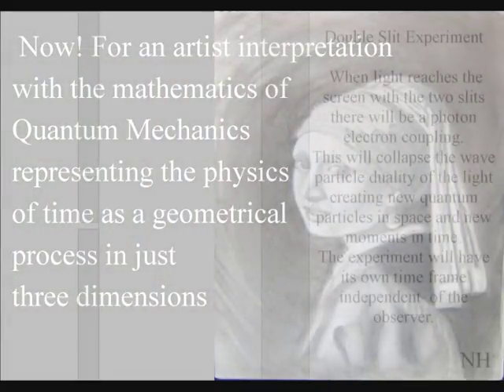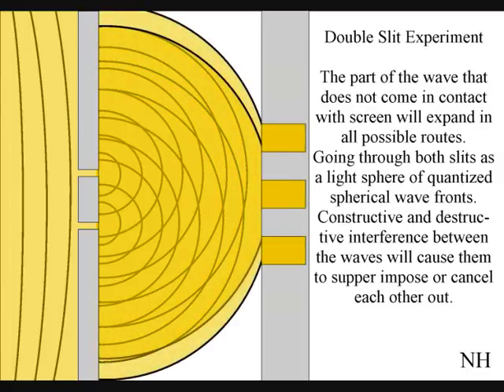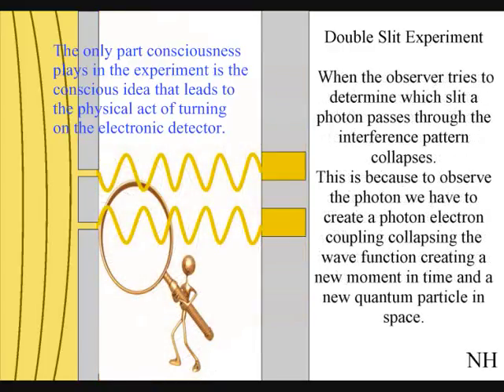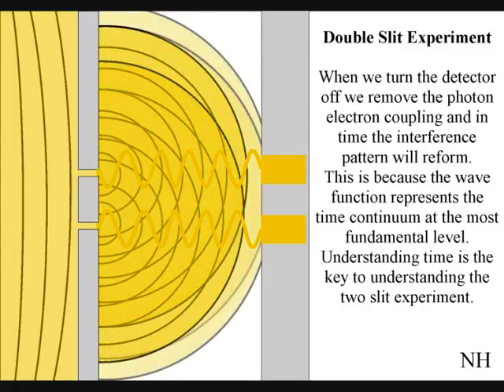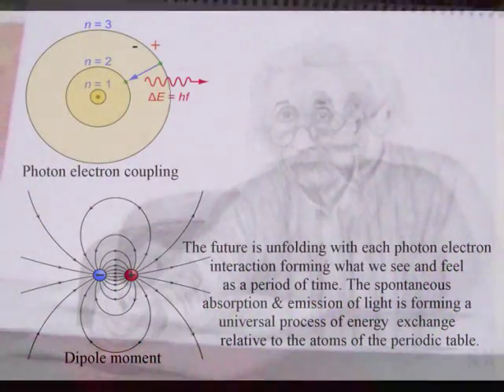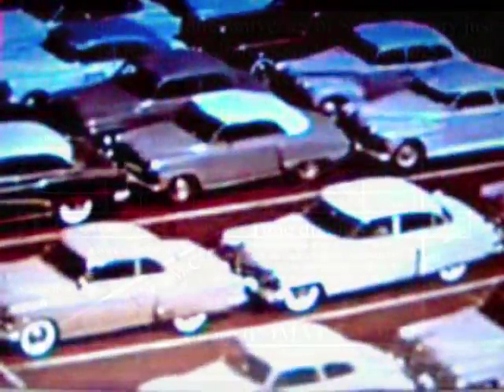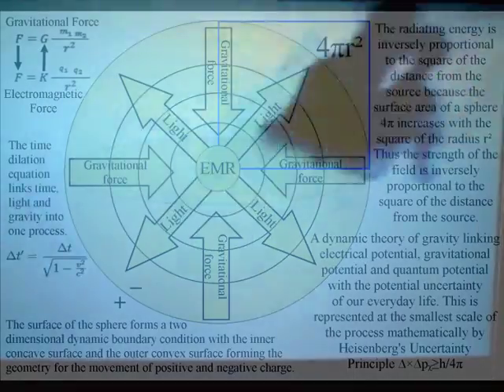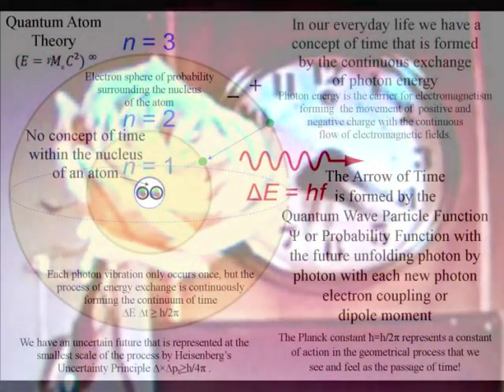The Physicist the Artist and the Unexplained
Could there be something that you don’t know about the Universe, something that if it was explained to you would change your view of everything? In this theory that ‘something’ is time as a geometrical process. Just imagine what it would mean if the future was not based on just random uncertainty∆×∆pᵪ≥h/4π, but is unfolding as a continuous process of spherical 4π symmetry forming and breaking. That at every individual moment of your life you have the potential to form ever greater symmetry formation in the form of music, art and poetry! Such a process of symmetry forming and breaking would form the driving force for the complexity and diversity of cell life with consciousness representing the most advanced part of a universal process.